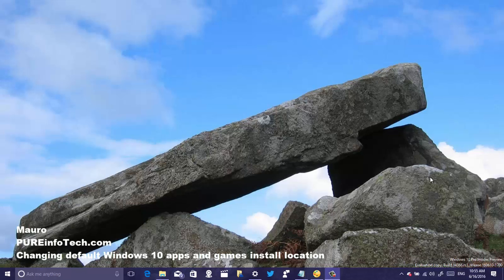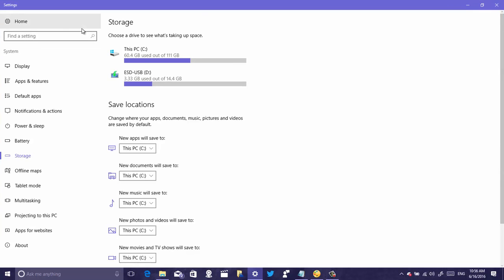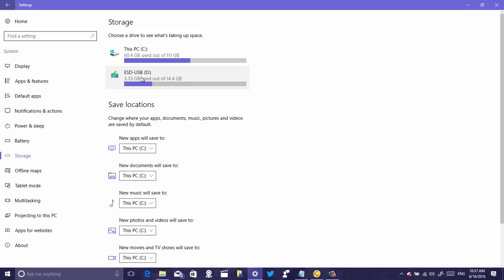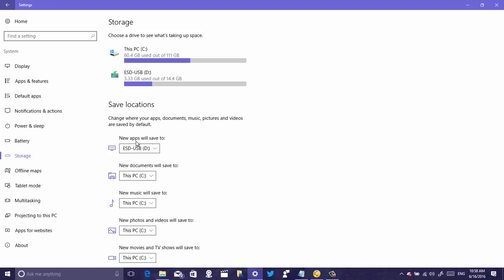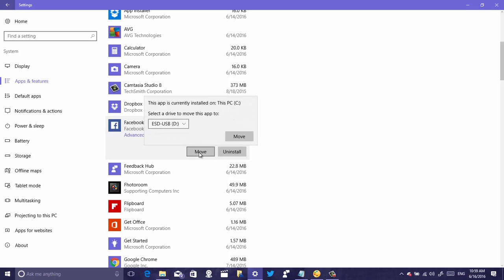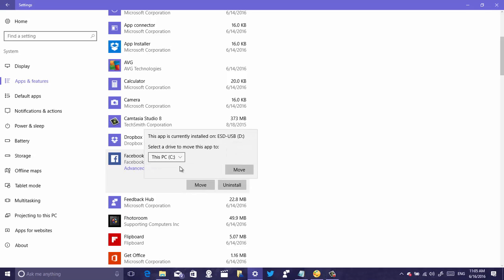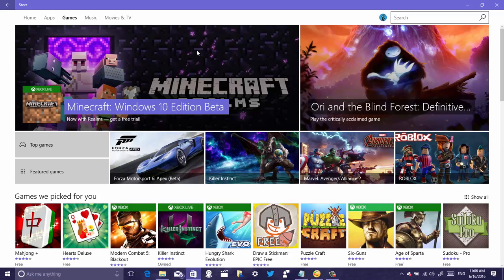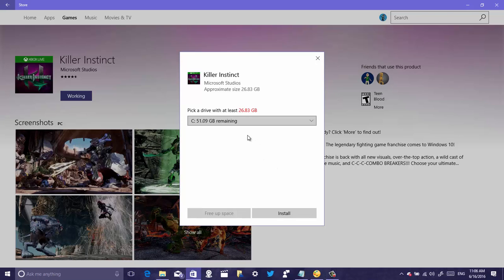How to change default Windows 10 apps and games install location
To prevent Windows 10 apps and games using a lot storage space use these tips to change the location to install apps and games, and move already installed apps to a new location.